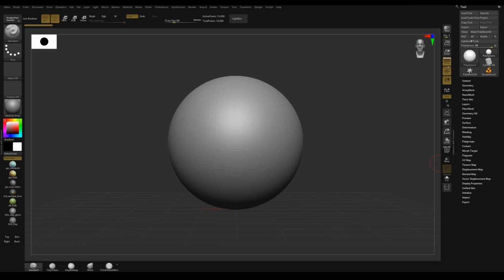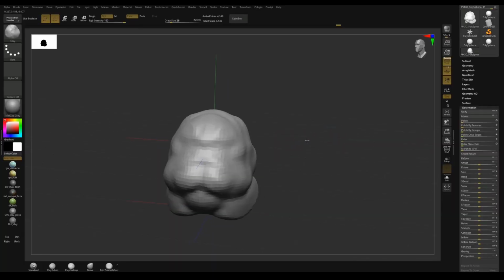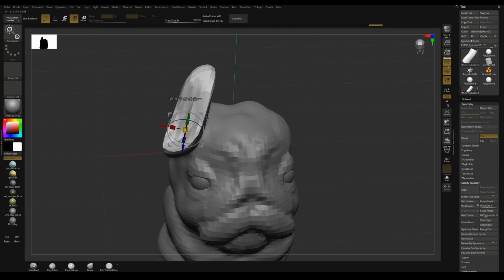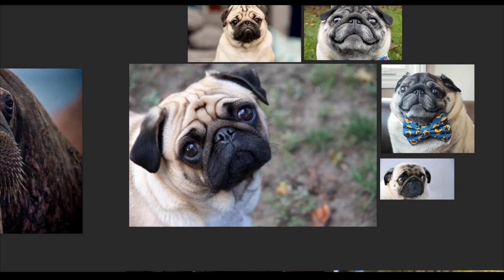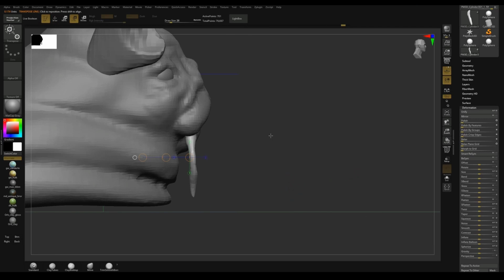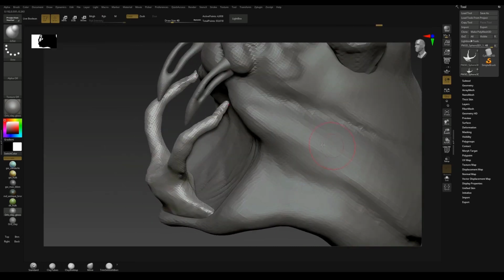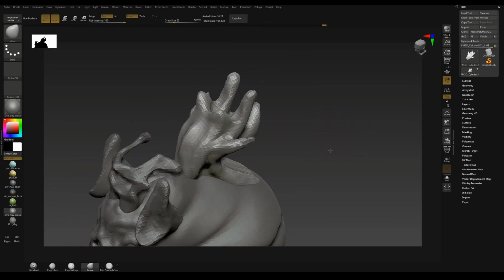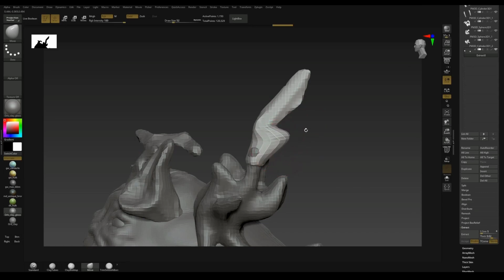Creature Sculpting in Zbrush - Part 1